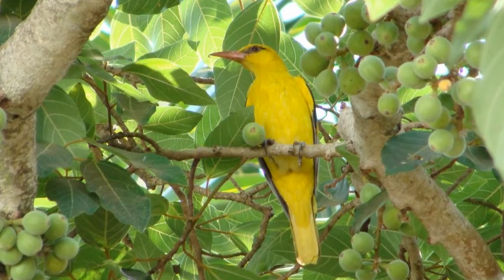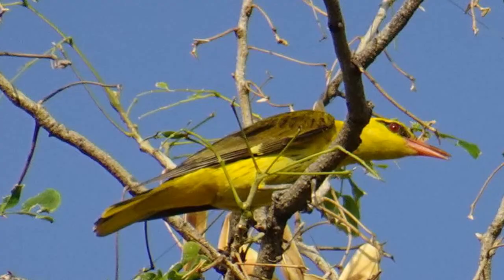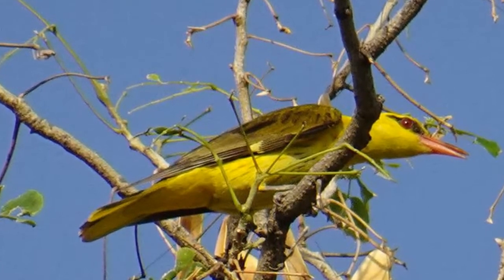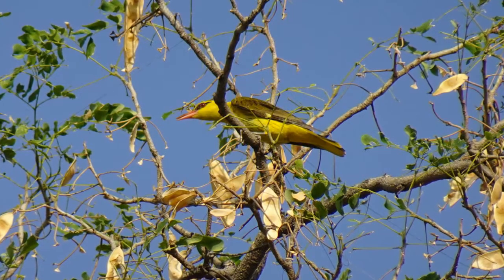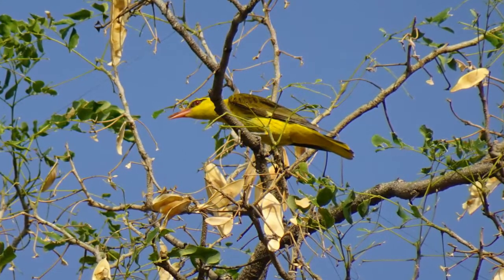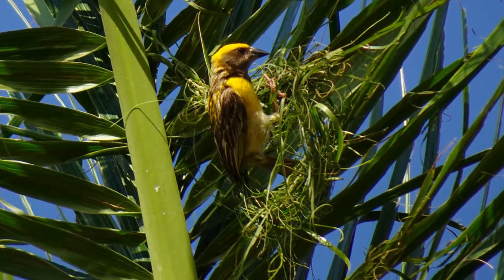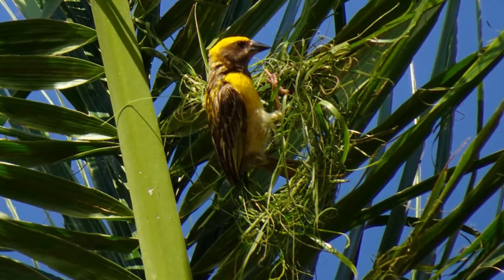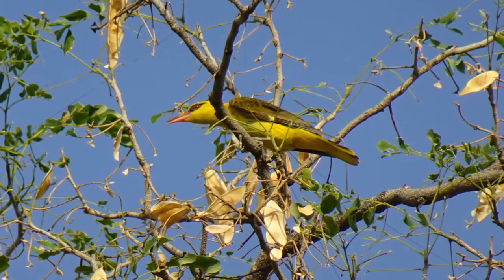Indian Golden Oriole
Max and Kirti discuss the Indian Golden Oriole in this video.

Learn how to identify the Indian Golden Oriole and get information about the bird's vocalization, habitat, diet, breeding and conservation status.